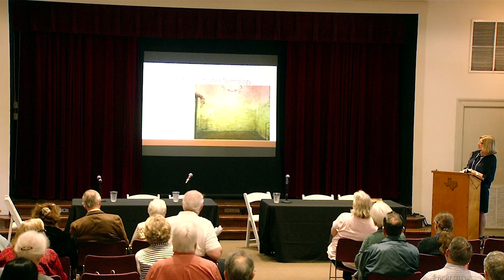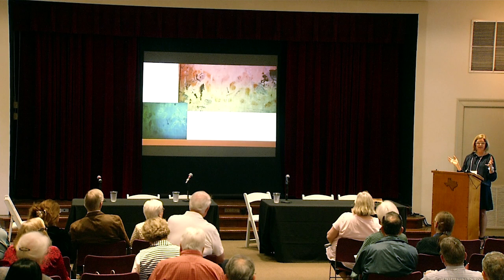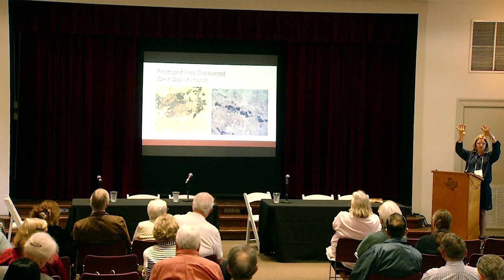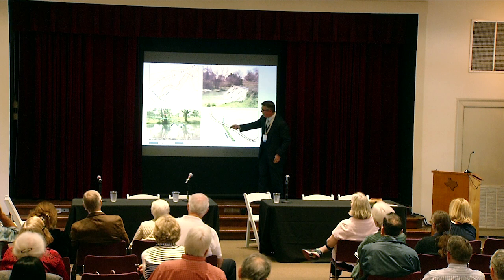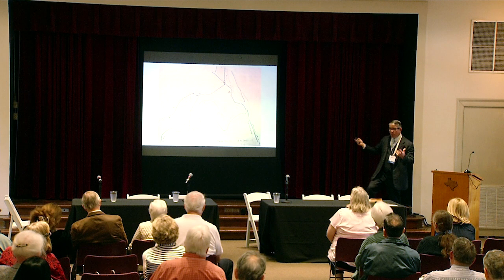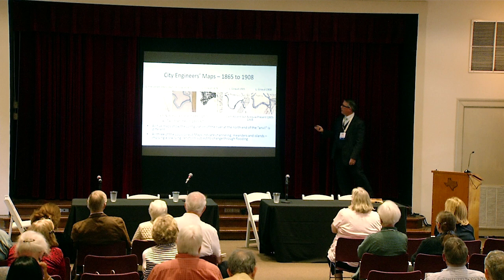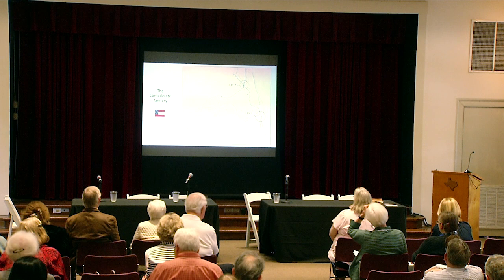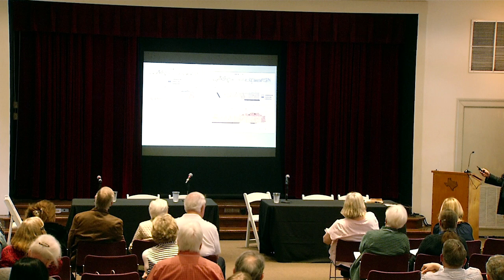San Antonio Stone and Water: How the Alamo Was Designed and Decorated, How People Got their Water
A Conference on the Tricentennial
Speakers: Pam J. Rosser, Clinton M. M. McKenzie
Moderator: Marise McDermott